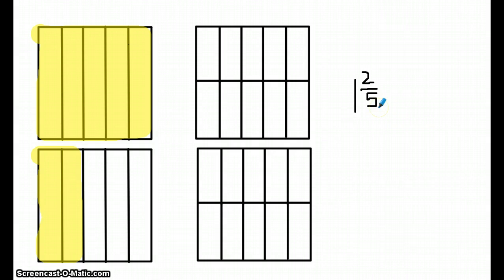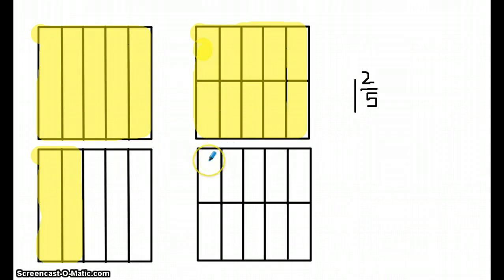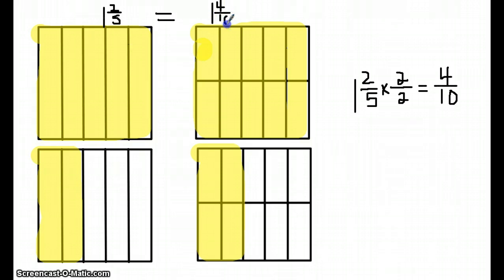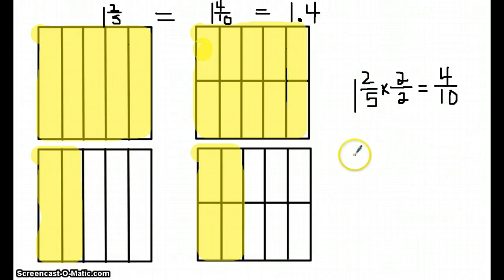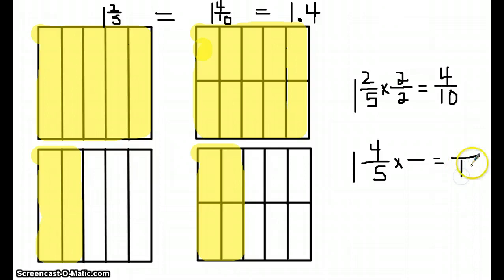Equivalent Forms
Writing mixed numbers as decimals